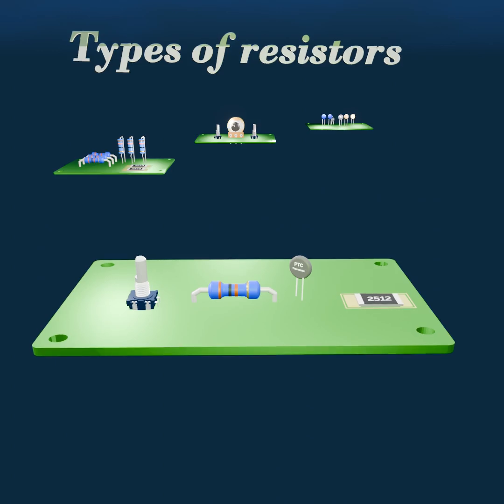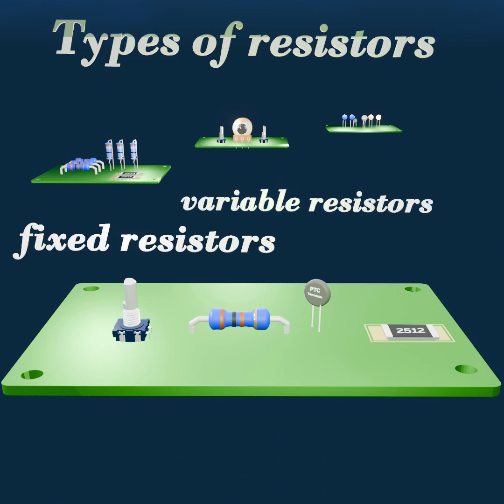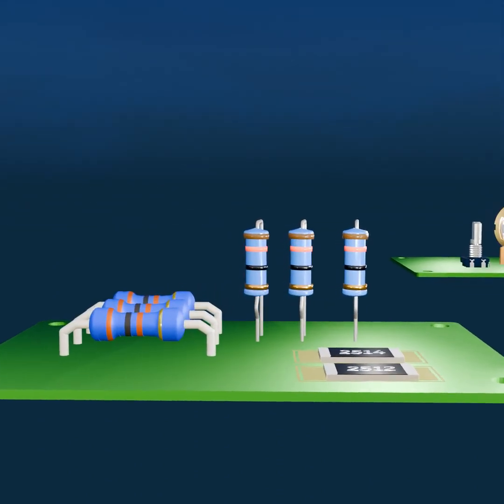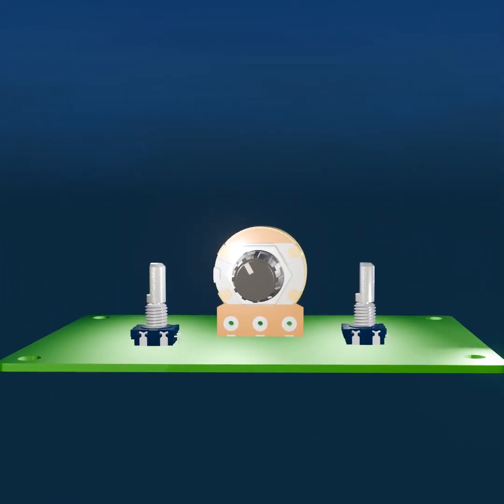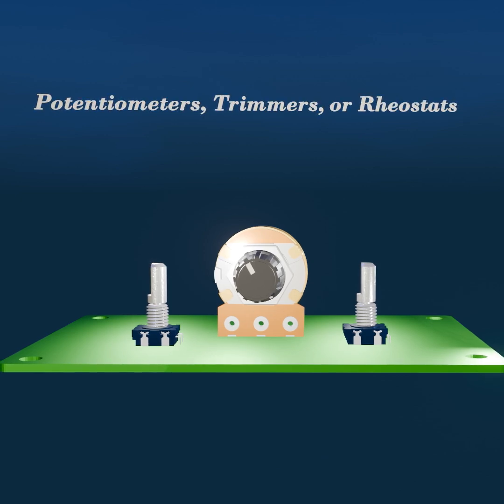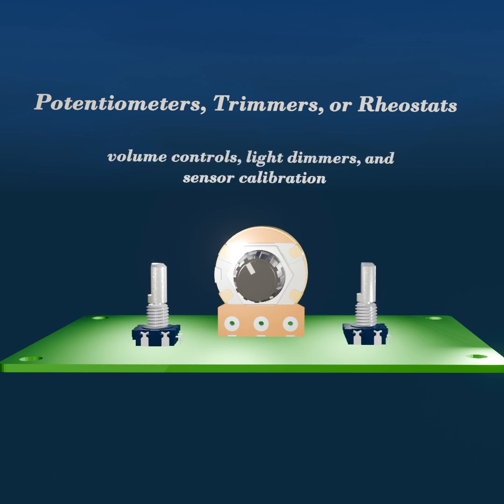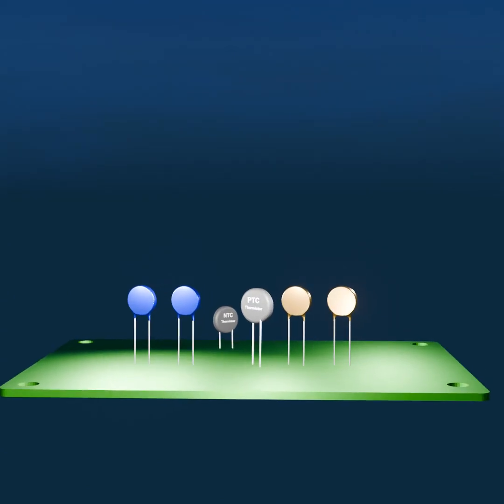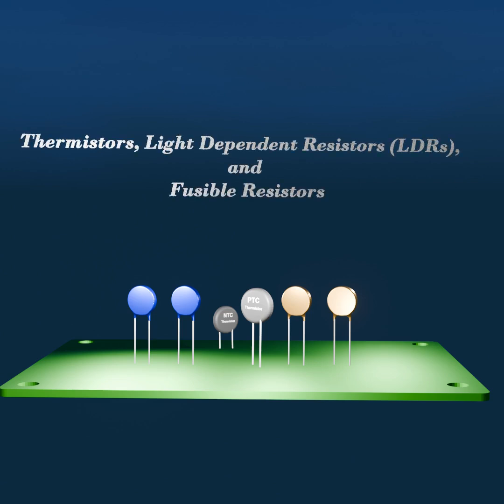Types of resistors | Resistor explained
The resistor is a passive electrical component that introduces resistance to the flow of electric current. They are found in almost all electrical devices, for example, smartphones, laptops, and electronic circuits.

After watching this video, you will discover answers to the following questions:

What are the different Types of Resistors?